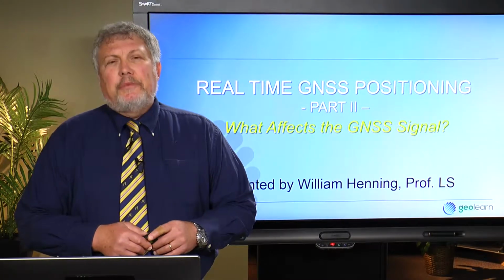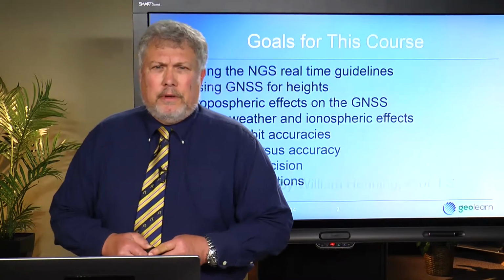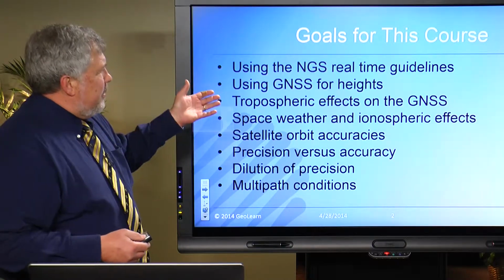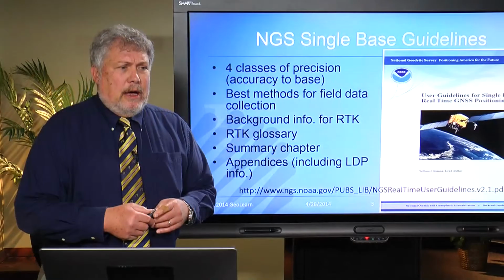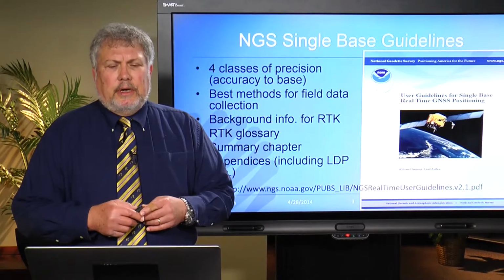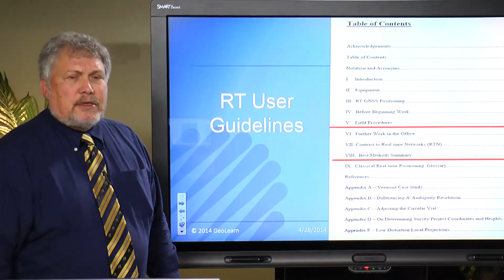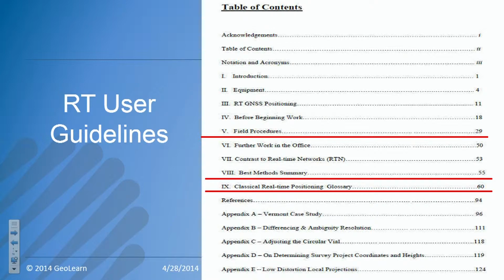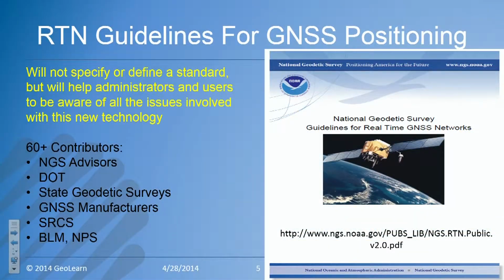Real Time GNSS Positioning 2 Course Preview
GeoLearn, Surveying, Surveyor,
Surveying Tutorials, Surveying Online Lessons,
Surveying School, GIS, Kansas City,